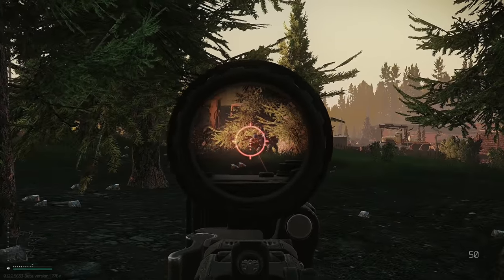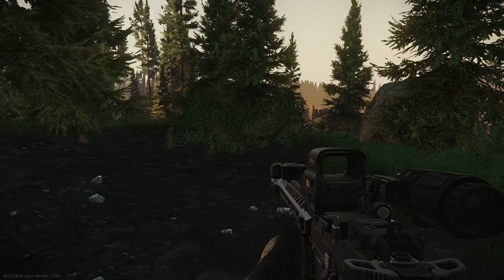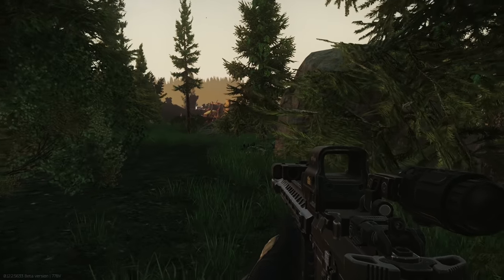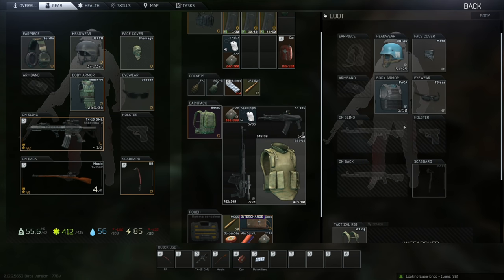Terminating Targets with the TX-15 (One of My Favorite Weapons) in Tarkov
Keyboard: CoolerMaster Novatouch TKL (NO LONGER ON AMAZON)

👏 Special thanks to my General Channel Members:
mikah322